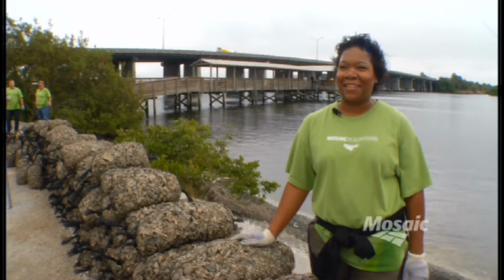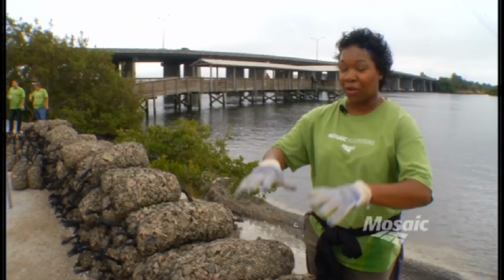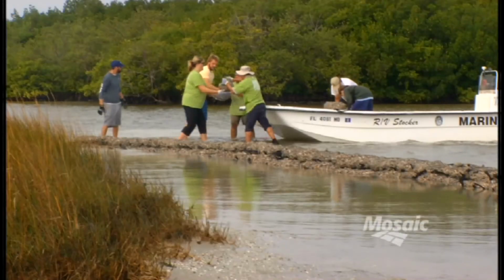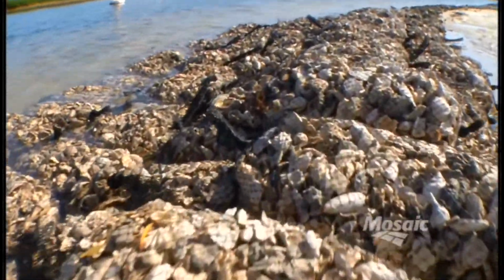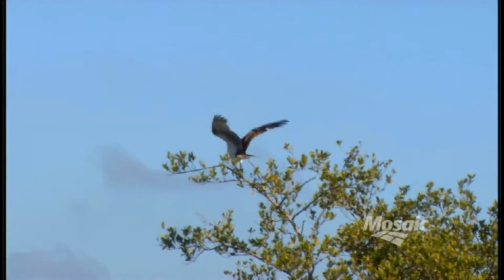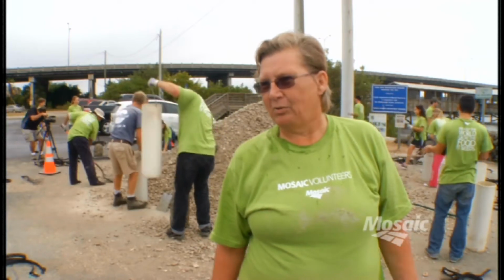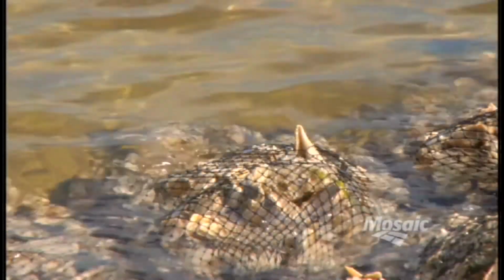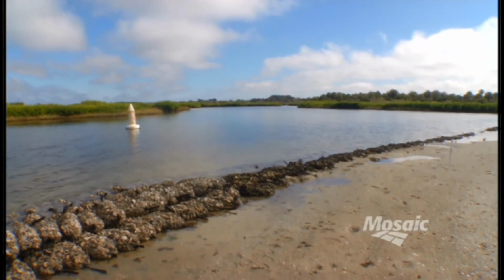Mosaic Employees Volunteer to Restore Oyster Reef in Florida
Mosaic employees join forces with Tampa Bay Watch to help restore an oyster reef.